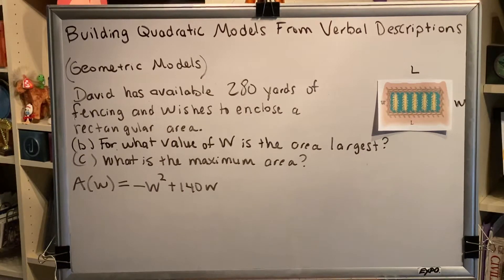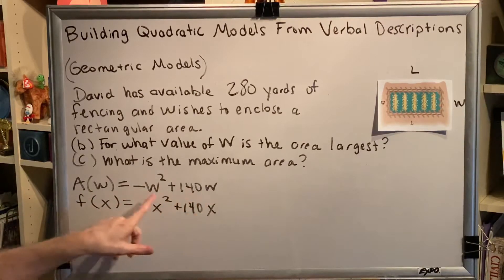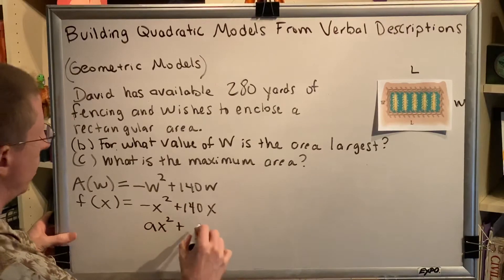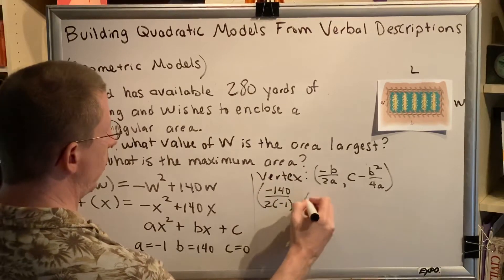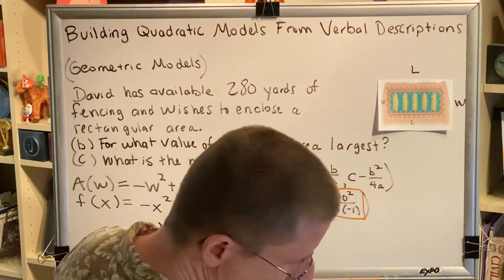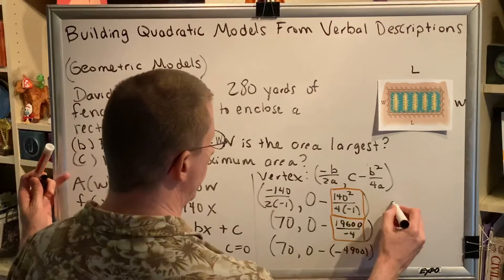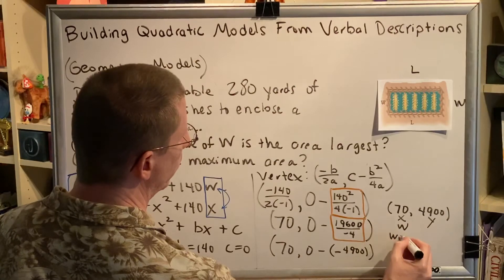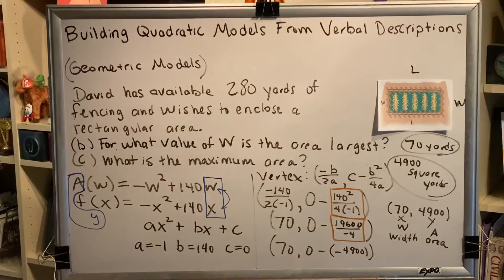Building Quadratic Models From Verbal Descriptions (Geometric Models) (Part 3)